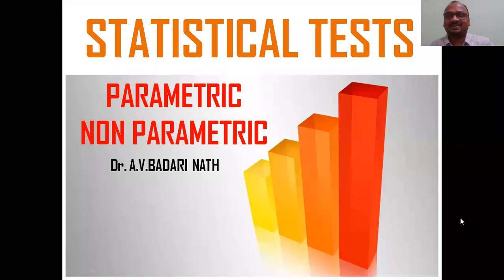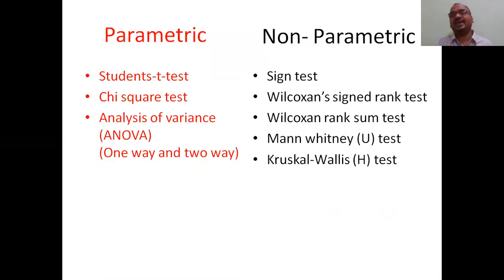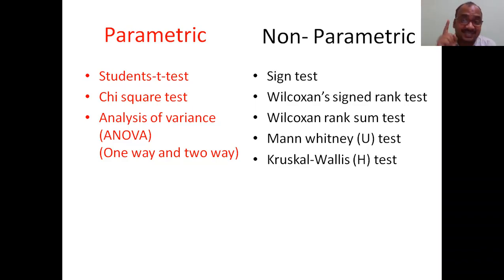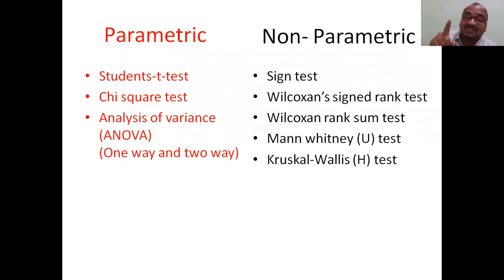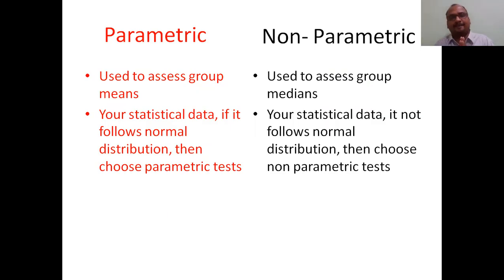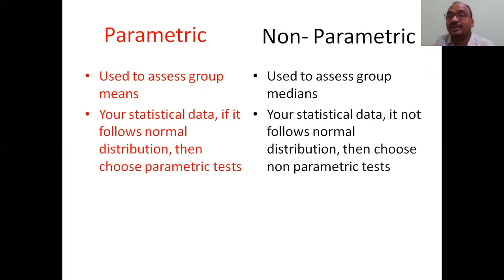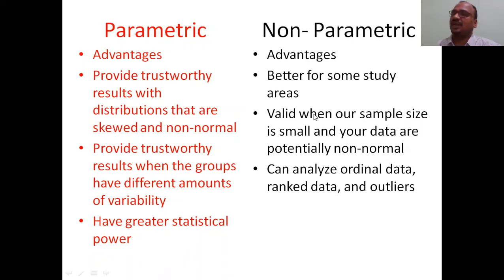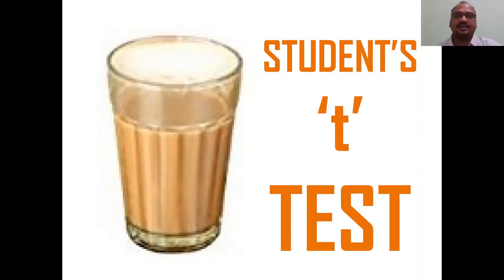Parametric Tests, Non Parametric Tests